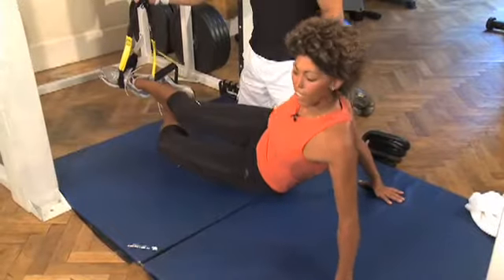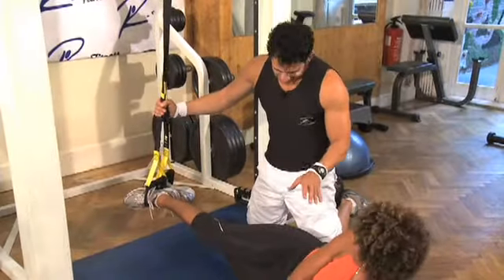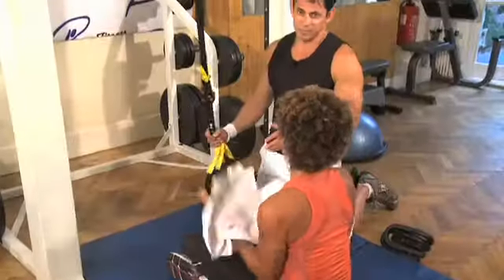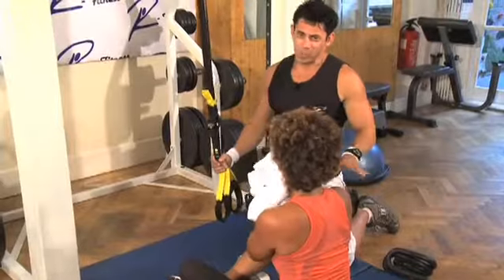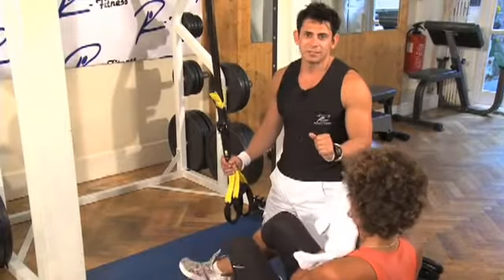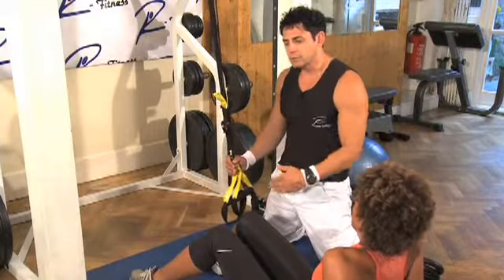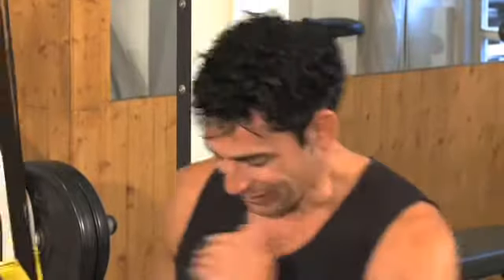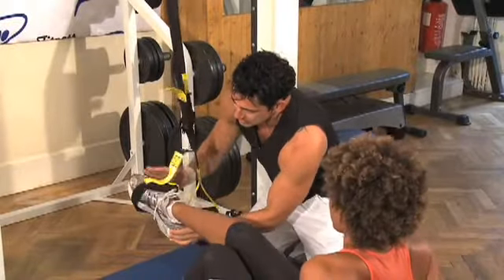Celebrity Trainer ft Gladiator Amazon aka Zoe Williams Part 3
Check out Part 3 of Celebrity Trainer with Gladiator Amazon aka Dr Zoe Williams.